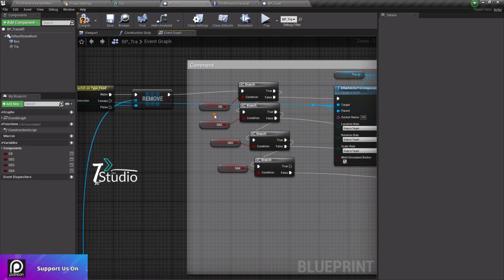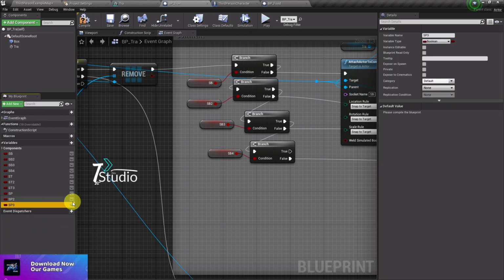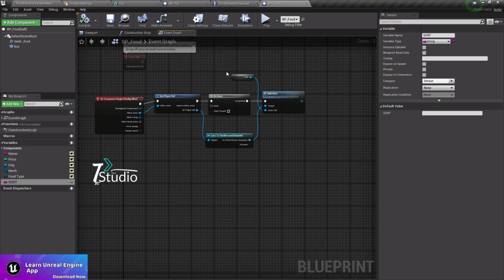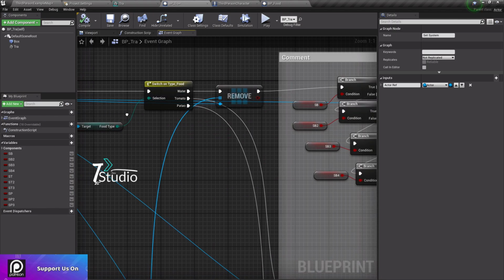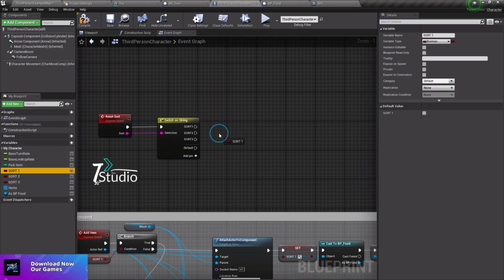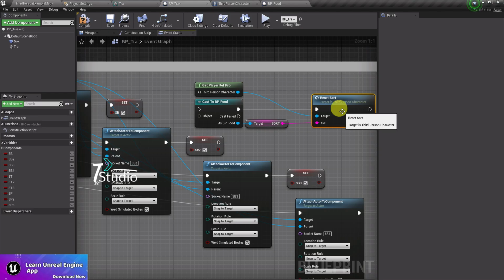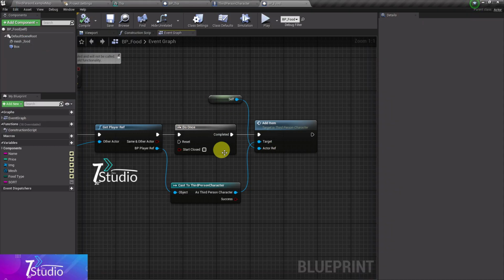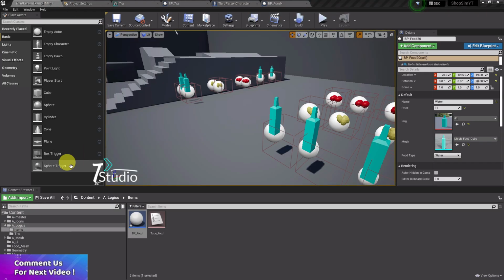Unreal Engine 5.6 | Simple Super Store System Unreal Engine Game Tutroials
In this Unreal Engine 5.6 tutorial, learn how to create a simple Super Store system for your game — complete with item interaction, buying logic, UI display, and in-game currency support. This system is perfect for RPGs, survival games, or open-world projects.

🛒 What You'll Learn:

Blueprint setup for store inventory

UI system for buying and showing item prices

How to manage in-game currency (coins/money)

Adding functionality for multiple item types

Customizing store layout and logic

💡 Easy to integrate into your existing project
🎮 Works for PC, mobile, and console games
🔧 100% Blueprint-based — no C++ required

Start building your in-game shop system today with this beginner-friendly, modular tutorial!

Stroyed Studio